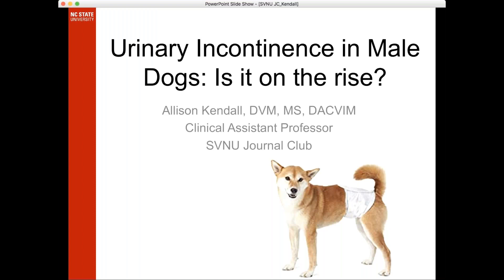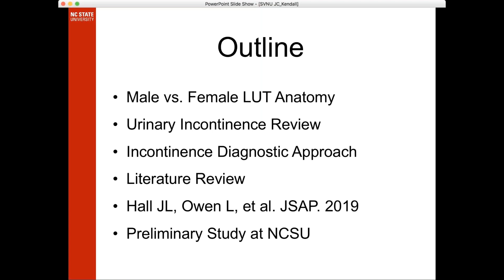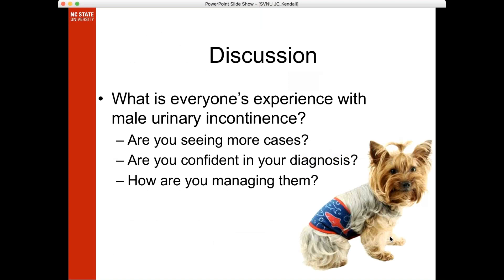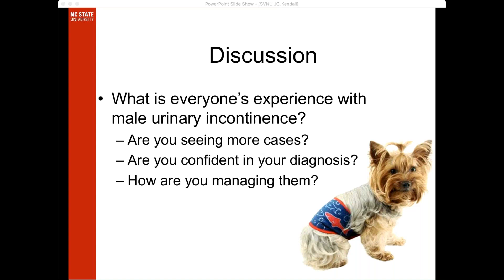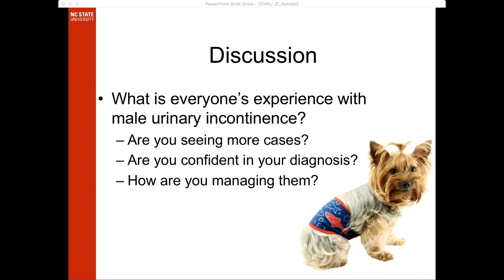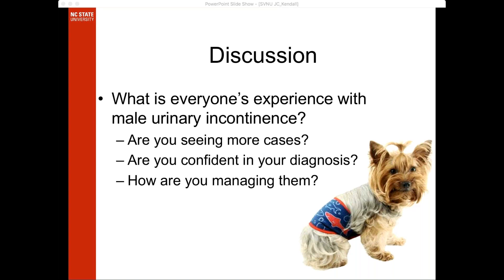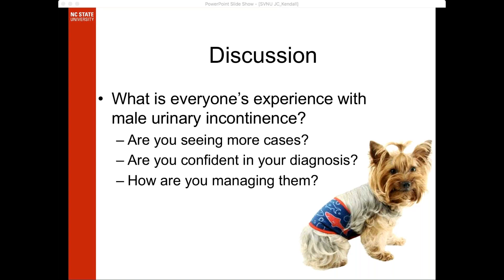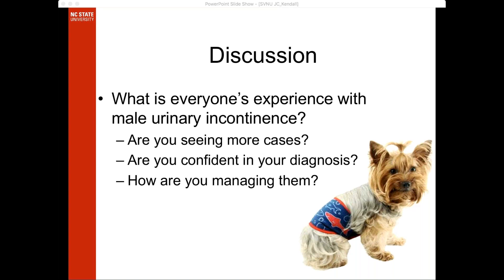ASVNU JC Urinary Incontinence in Male Dogs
12/18/2020- Presenter: Dr. Ali Kendall